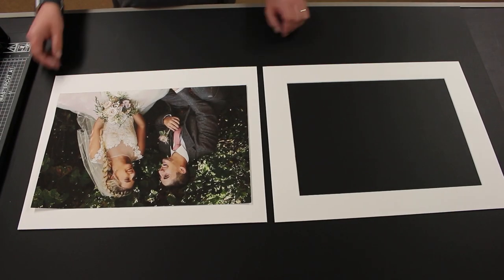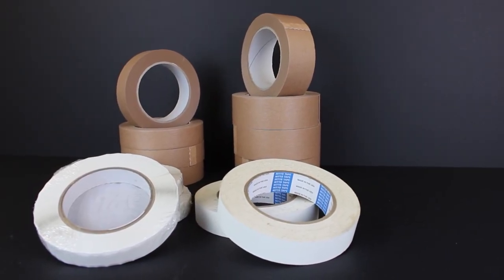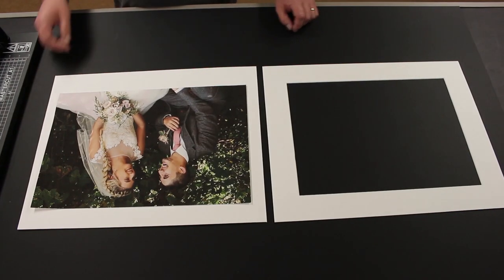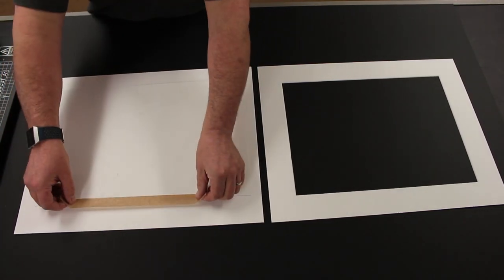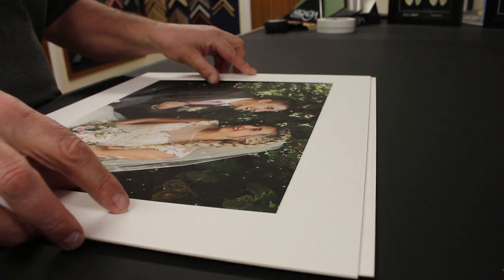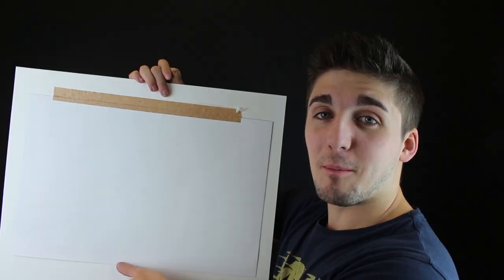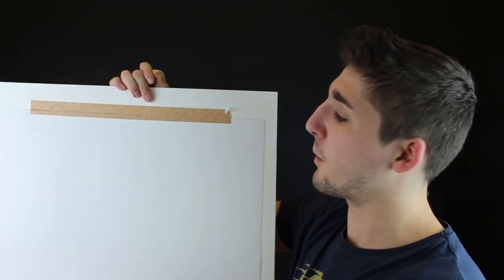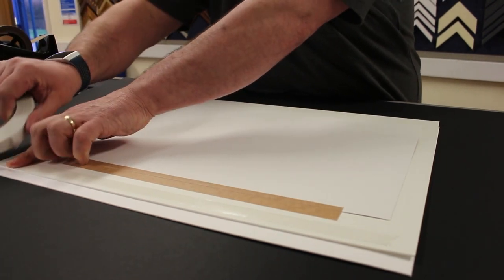How To Attach Artwork To A Mount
This post will detail how to attach your artwork to a picture mount. It should be noted that the method detailed below is the easiest and quickest way to fulfil this basic picture framing task. This method will work with any paper based artwork including watercolours, art reproductions or photographic prints, however you should consider whether the artwork being framed is valuable or irreplaceable as this method shouldn't be considered as conservation level. Framing artwork to conservation levels generally means the item will be protected from harmful acids that may have an adverse effect, and any process is fully reversible so the artwork can be removed without any damage being caused. For a huge percentage of the framing work we carry out in house, such high levels of conservation and preservation are not necessary. If your artwork needs to be framed to conservation standards or higher, I would strongly recommend visiting a local reputable picture framer(like us) to have the item framed, thus ensuring the correct methods and materials are used. If you are local to Bedford, you are welcome to bring us your artwork to have it professionally framed to either standard or conservation levels.

The first step is to turn the artwork over so you are looking at the back and run a line of tape along most of the top edge so that 50% of the tape width is attached to the artwork. When you turn the artwork over you should see the other 50% of exposed adhesive tape(see image 1). For low value prints and photographic prints that can easily be reprinted, we would recommend using a 25mm Brown Kraft Tape for all every day artwork. Alternatively, we also have PH7-70 tape available which shouldn't leave any marks on the artwork if you ever need to remove it, and would be recommended for anything better than low value artwork.

With the artwork face up, and 50% of the adhesive tape exposed along the top edge(see image 2), you can now place the mount over the artwork and position in correctly ensuring all edges are covered by the mount. Once you are happy with the positioning, you can press down on the mount where you know the adhesive tape is exposed(see image 3). Once the mount has grabbed the exposed tape you can flip the mount over and apply a bit more pressure to the tape to ensure it has grabbed tight along the full length.

Conservation barrier board is recommended for all framing work as it prevents the artwork from coming into contact with the MDF backing board supplied with our frames. If you have purchased barrier board as part of your framing package you can adhere it to the mount by using fingerlift double sided tape along two or more edges(see image 3). Once attached, your artwork would be sealed between the mount and barrier board, and will be ready for framing.

One regular 'school boy' error is to tape the artwork to the mount all the way round. This will cause the artwork to buckle as it cannot breathe. By only taping along the top edge, your artwork can breathe and adapt to changing humidity and temperatures, and hopefully stay smooth and flat.

There are plenty of other ways to attach artwork to a picture mount, and lots of picture framers will not entertain using this method because the artwork will come into direct contact with adhesive tape. The basic hinge is the easiest and quickest method, but we would only recommend using it when framing low value artwork or images that can easily be reproduced.